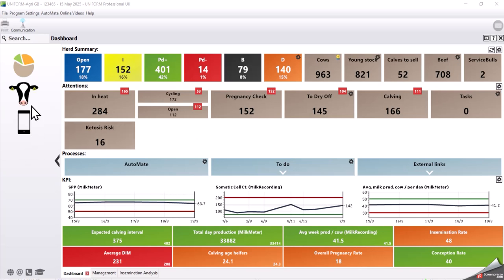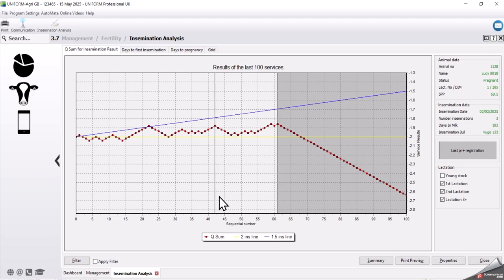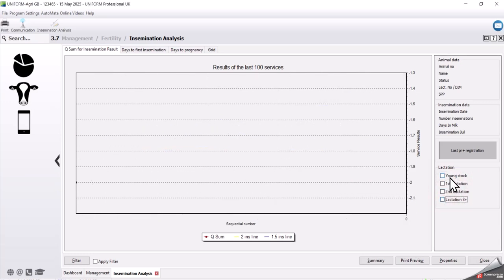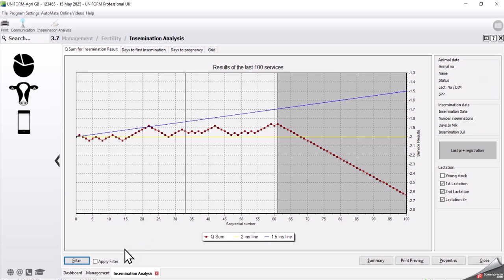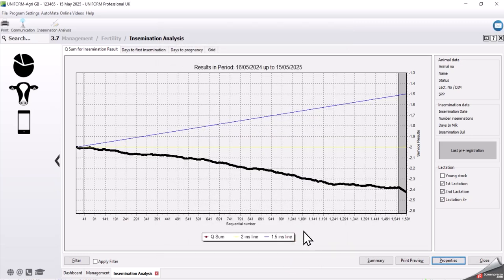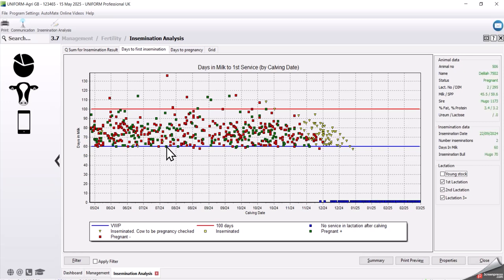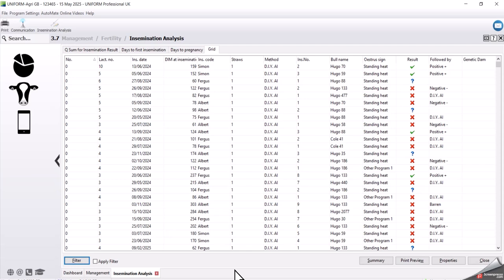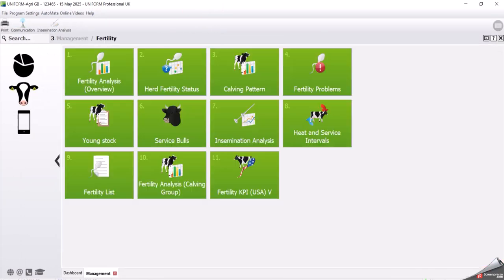🐄 How to use the insemination analysis in UNIFORM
In this video, you'll learn how to access and use the Insemination Analysis in the UNIFORM software. We'll guide you step by step on how to locate the report, apply different filters (by bull, inseminator, groups, etc.), and view the results in a clear and practical way.

You'll also learn how to generate custom PDFs, interpret key charts like Days to First Insemination and Days to Pregnancy, and access the summary section with data grouped by semen type and insemination method.

Perfect for anyone looking to optimize reproductive management on their livestock farm.

UNIFORM-Agri is an international company that develops, sells, and supports management software for farmers all over the world. We are best known for our herd management program for dairy cow farmers. But in addition to this we also have all sorts of software solutions for different farmers, and companies related to the dairy industry. Our aim is to provide you with the best herd management software you can get.